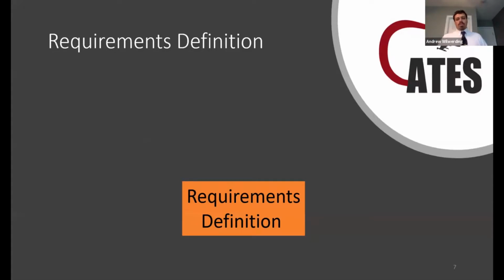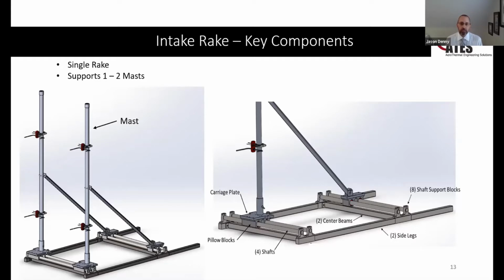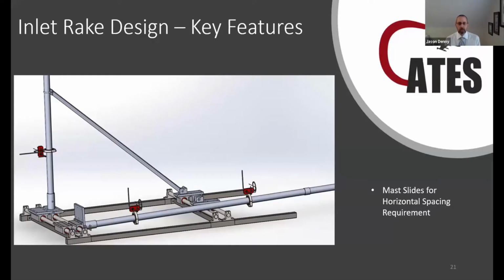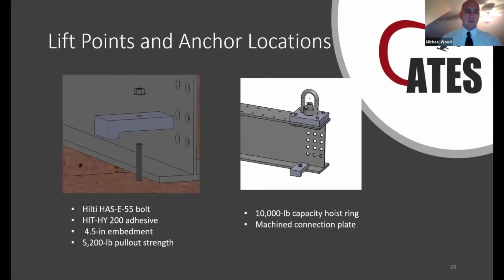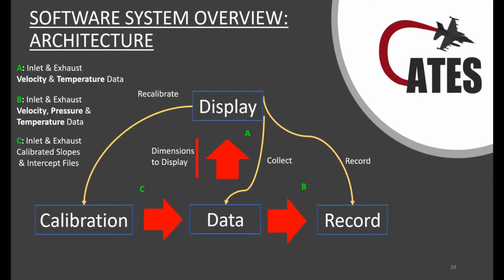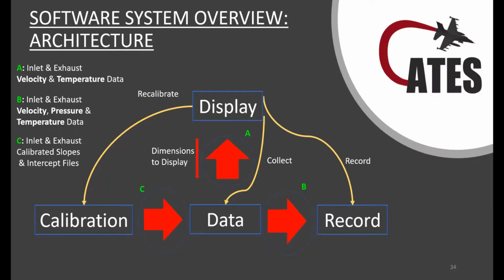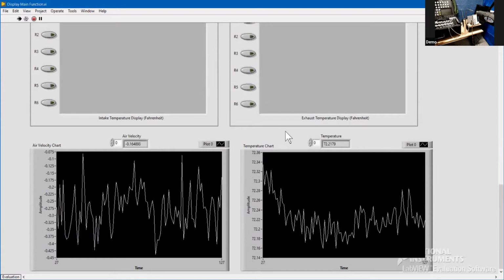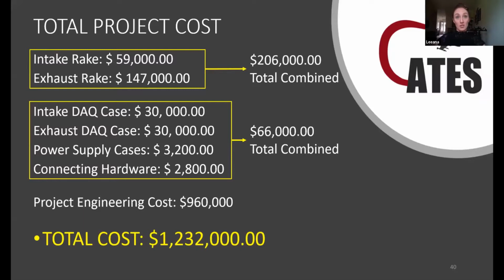2020 NC State MES Capstone Presentation